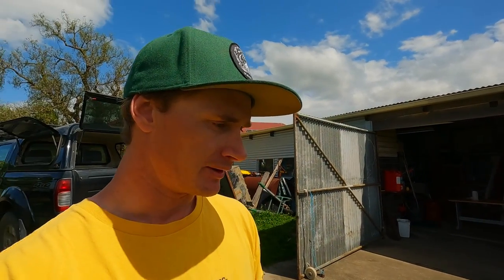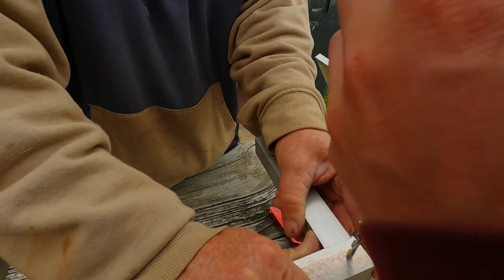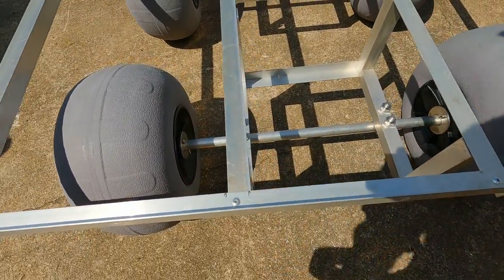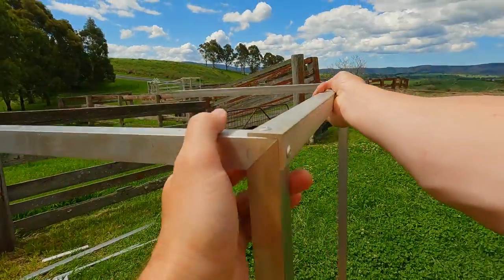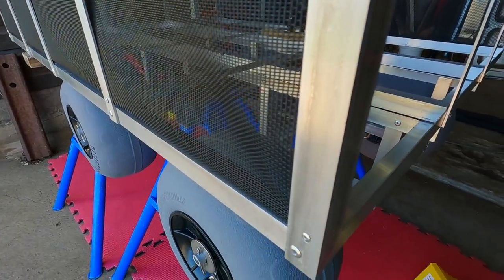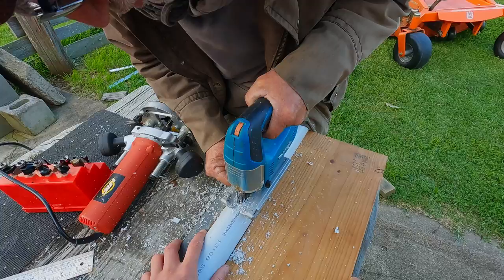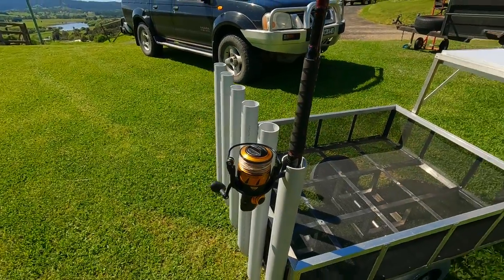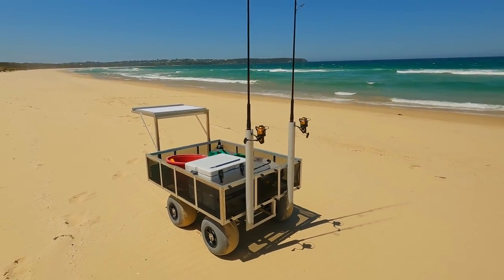DIY Beach Cart | Full Build + Test Run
Putting together an epic beach cart step by step including a cost breakdown. Drop a comment if you've got any questions or comments.

Angling Untangled is a fishing adventure and tutorial channel showing off some of the beautiful fishing locations and fish species found in the saltwater and freshwater environments of New South Wales, Australia.

Expect in-depth guides into gear selection, rigs & lures, tactics, locations, filleting, gear maintenance, and more, covering both bait and lure fishing as well as land based and kayak/boating adventures.

With a whole host of inshore and estuarine species available, targets will include dusky flathead, yellowfin bream, Australian bass, trout, yellowfin whiting, tailor, Australian salmon, mulloway/jewfish, luderick, drummer, squid, kingfish, sharks and more.

Tight lines!

This channel is supported by the legends at Boss Outdoor Merimbula

Aluminum used:
25x25x1.6mm square tube
25x25x1.6mm right angle
25x3mm flat
20x20x1.6mm right angle
40mm tube
20mm tube

Timestamps:
0:00 - Intro
1:09 - Preface and exciting news
3:24 - The build
 21:17 - Test run + cost breakdown